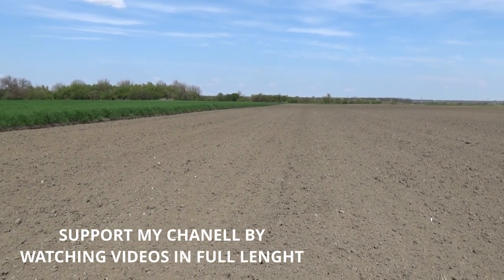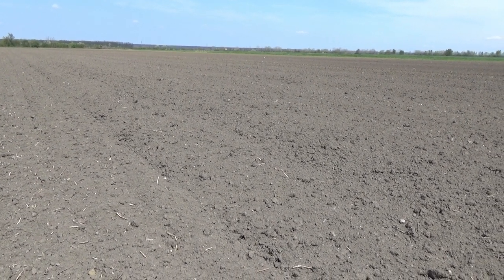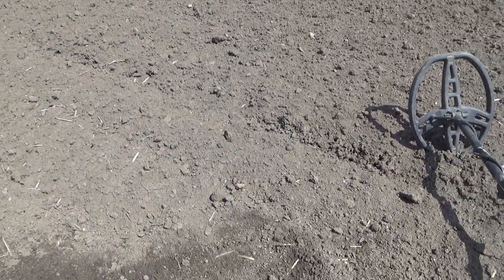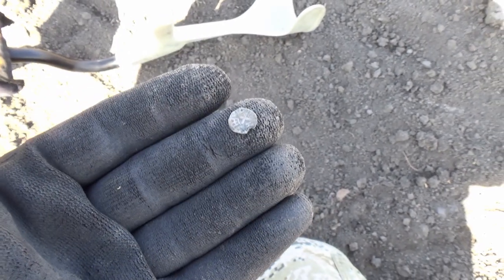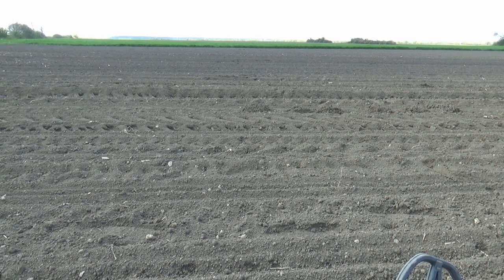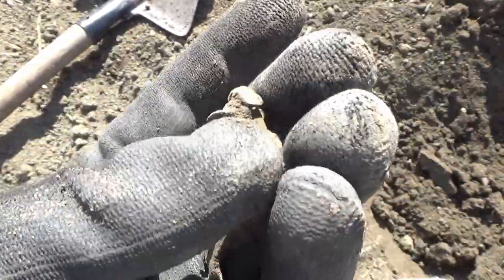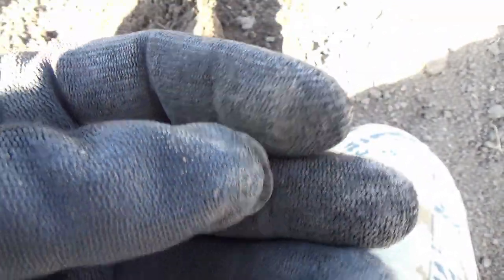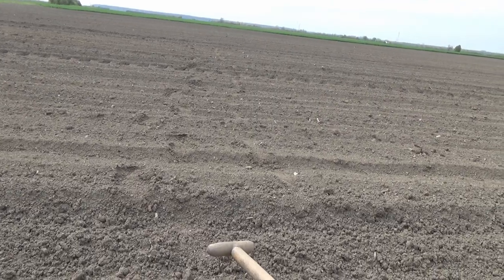Metal Detecting Panonnia - Medieval Silver Coins & Relics #18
Welcome back to Panonnia Metal Detecting channel

In this video I'm once again on fields with some medieval and early modern period, to detect the fields wich were straignten to see if I'm gonna get some luck, and luck indeed we had!
Small silver coins, some roman relics and one really cool medieval iron relic, as a sign that spring is in the air for sure. Take a seat, make coffe, and enjoy the ride in history of fields of former roman province of Panonnia.

Give my Instagram profile a check for more photos of my metal detecting: